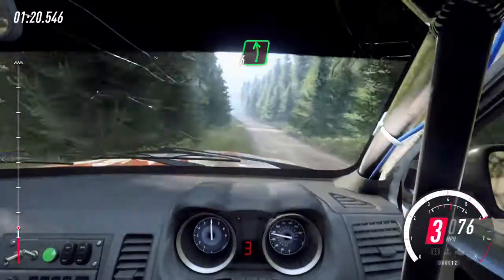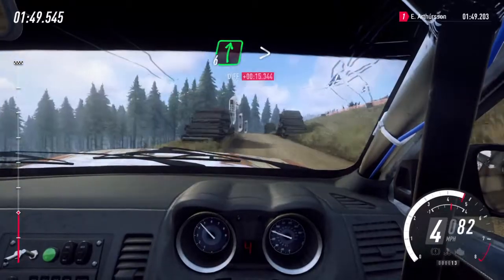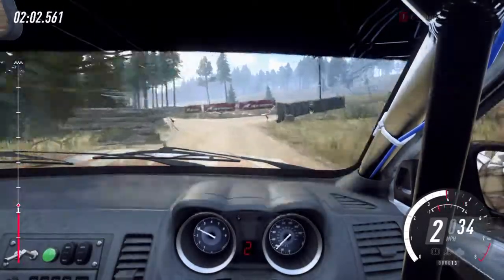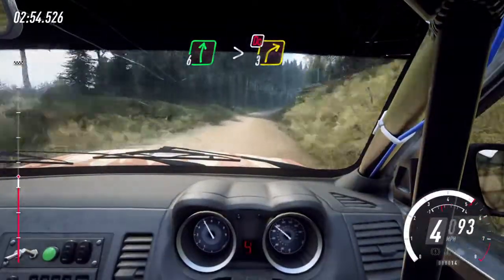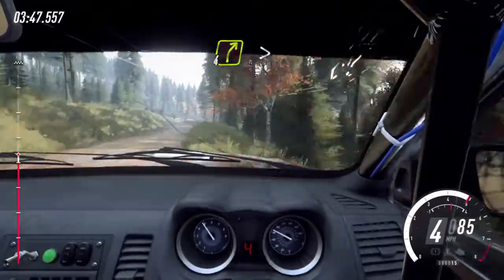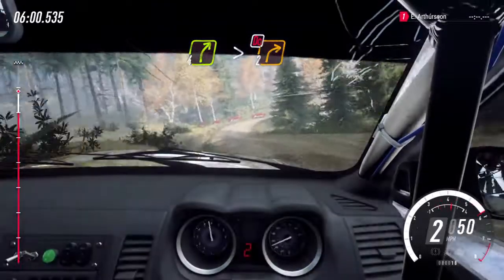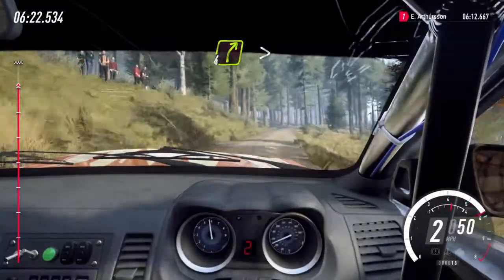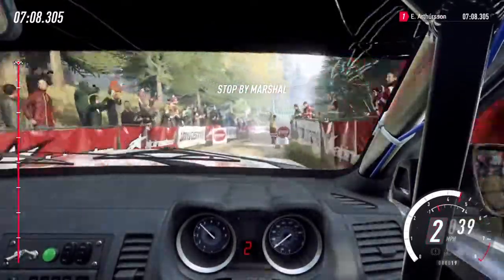Rei Rally - S5 E3 - Stage 4 (Scotland)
Rei Rally Championship
DiRT Rally 2.0
Racenet Club